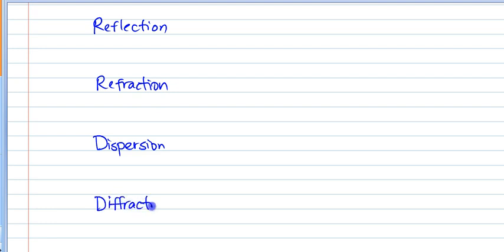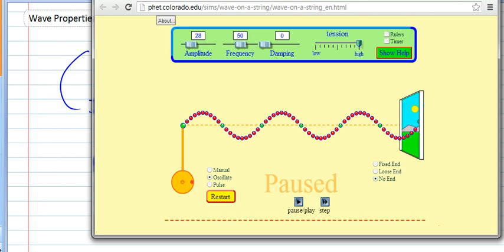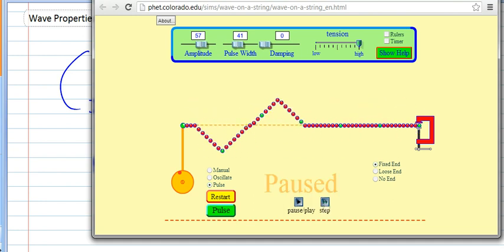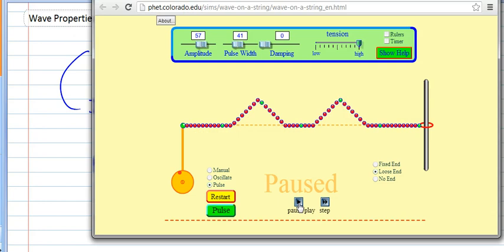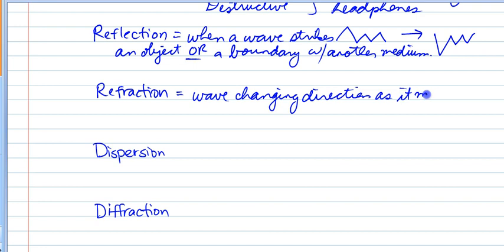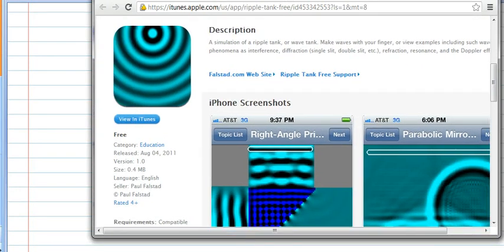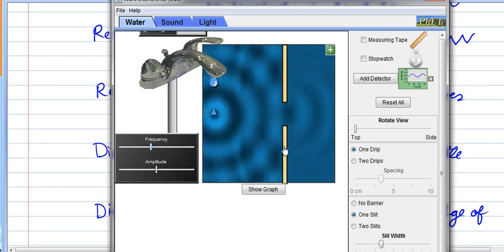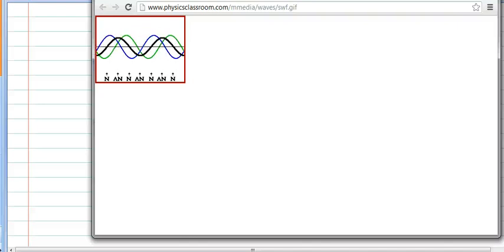Waves & Sound Wave Properties Defn DJD (vid 95)